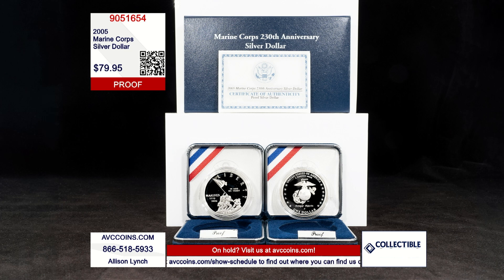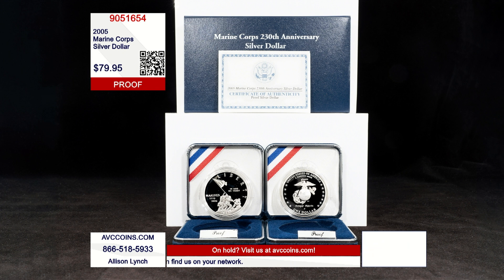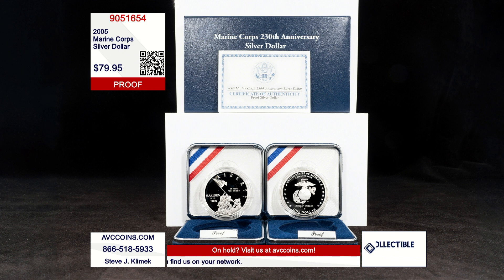2005 Marine Corps Silver Dollar - Proof